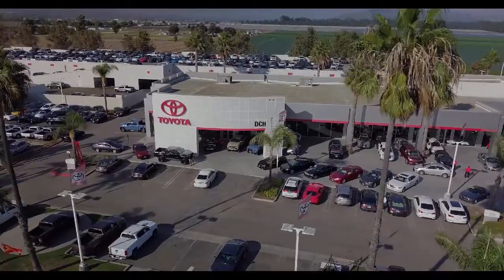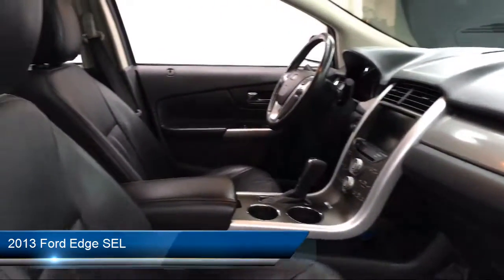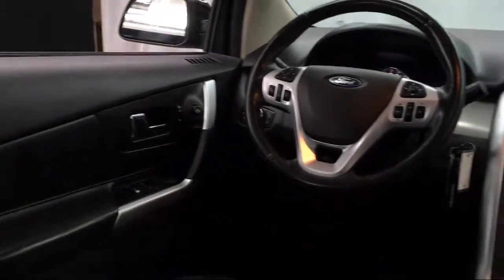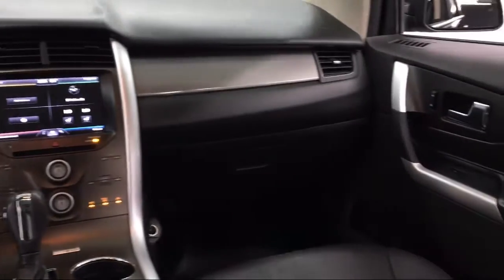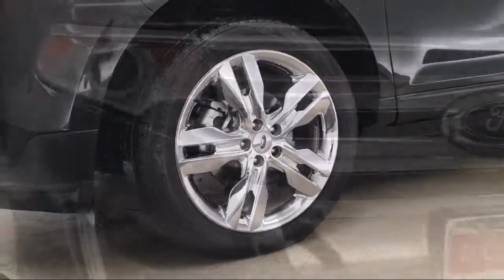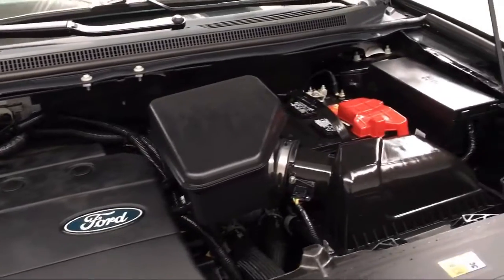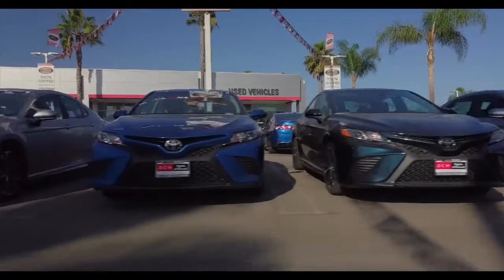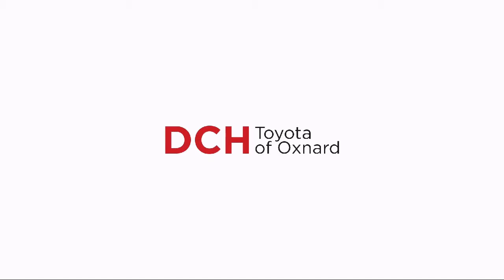2013 Ford Edge SEL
2013 Ford Edge SEL - Stock Number: TX19110A - VIN: 2FMDK3JC1DBC06806.

Give us a call at or visit our for more information about this or any of our other vehicles.

Toyota of Oxnard
1631 Auto Center Drive